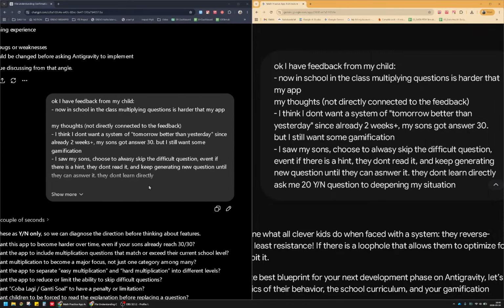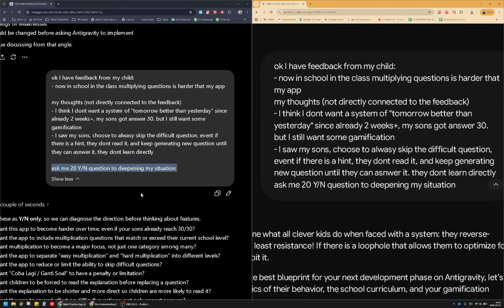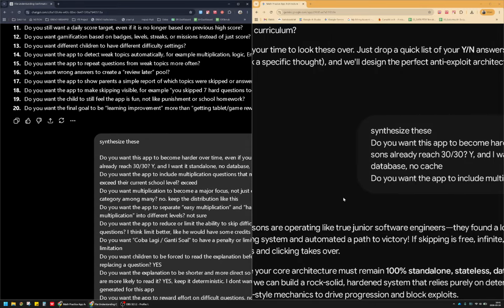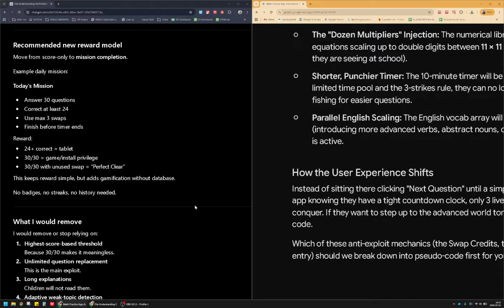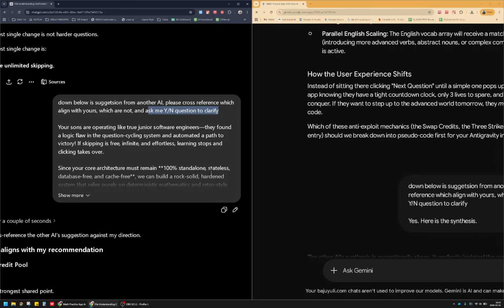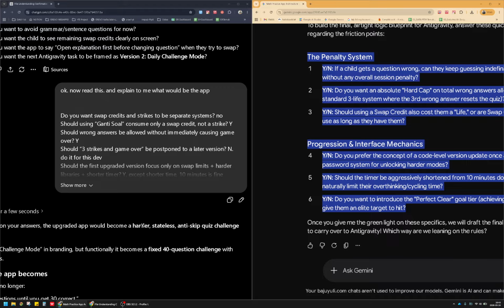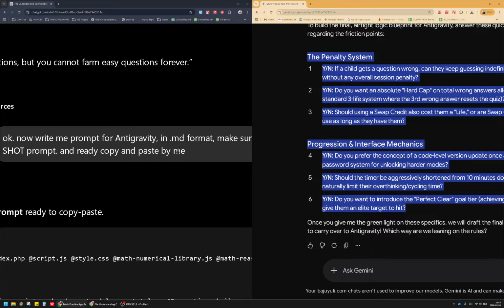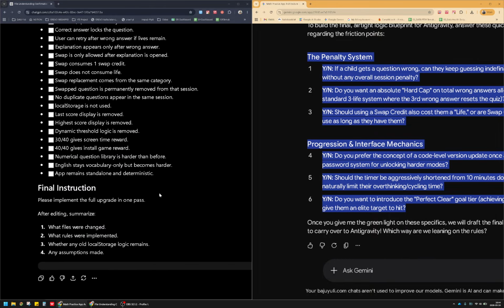Flawless One-Shot Prompts for the Antigravity IDE Agent | Save Antigravity Quota Tips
Discover how to optimize your AI coding workflow and save your precious Antigravity execution quota. In this video, we break down a powerful multi-agent prompting strategy using ChatGPT and Gemini to act as a pre-processing framework before passing instructions to your local IDE agent.

By leveraging an interactive interview technique with 20 deep-dive questions from both AI models, you can fully align your project goals and eliminate development errors. Learn how to cross-reference AI recommendations and distill complex architecture into a flawless, one-shot Markdown prompt perfectly optimized for your Antigravity IDE agent.

This advanced prompt engineering framework ensures your local development engine understands your exact requirements, making your software engineering process incredibly efficient, fast, and completely token-friendly.